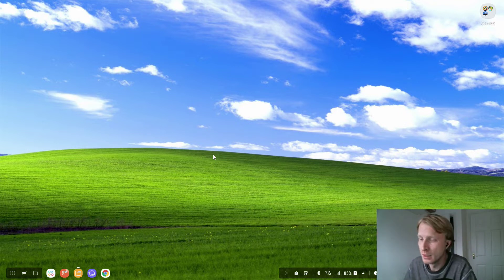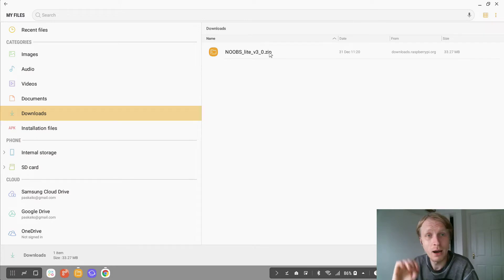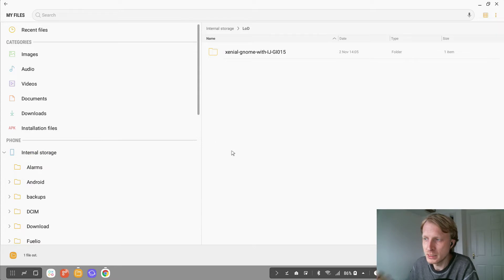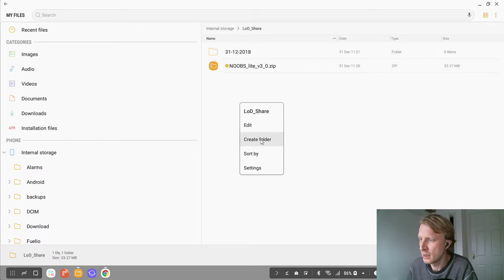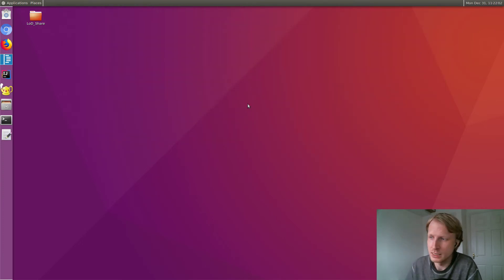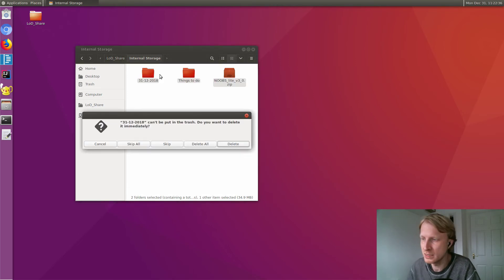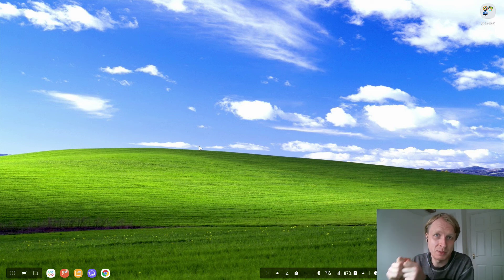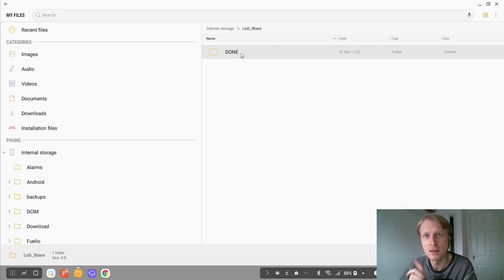Share files between Android and LoD [ Linux On DeX | Samsung Galaxy Note 9 ]